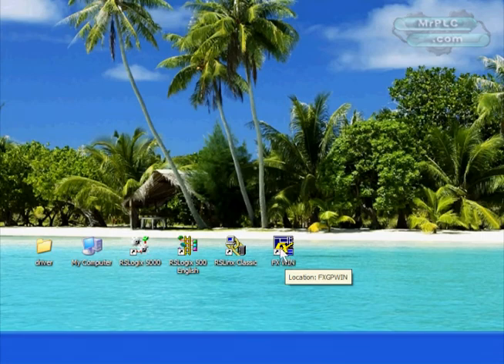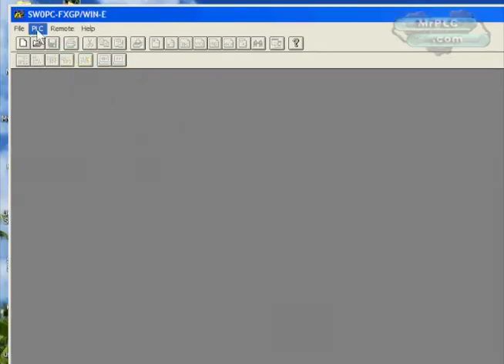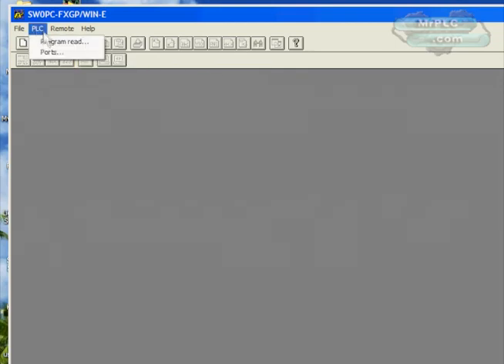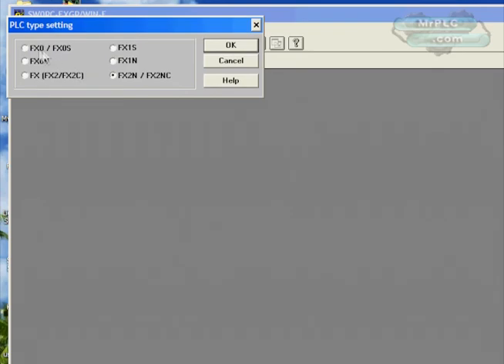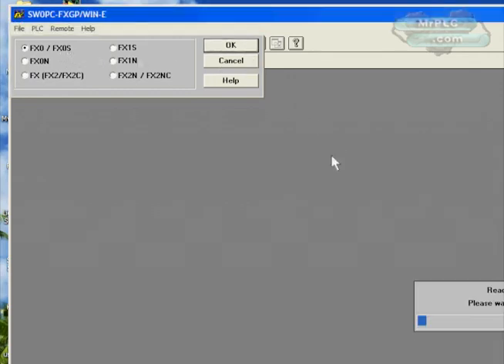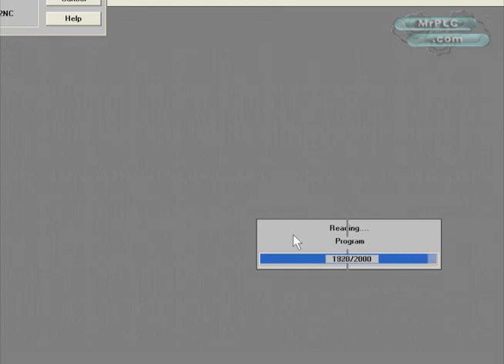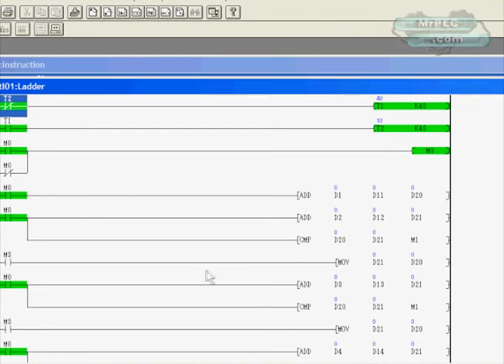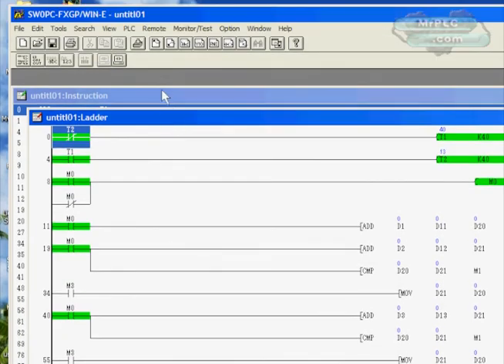How to Install the Serial SC09-FX PLC Cable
A video tutorial made for plccables.com. How to Install the Serial SC09-FX PLC Cable.